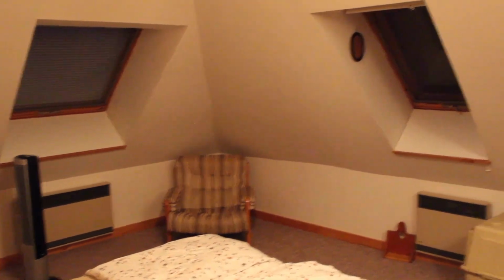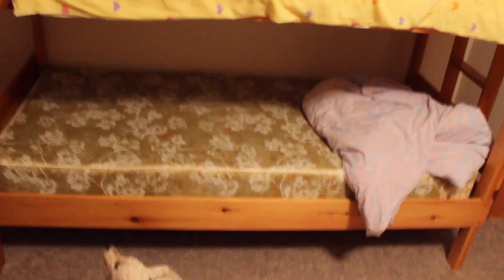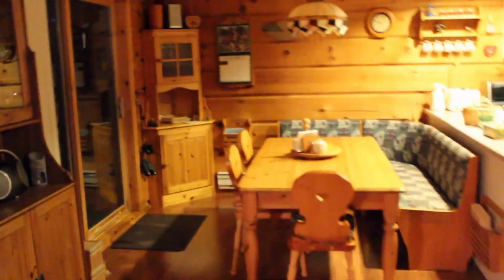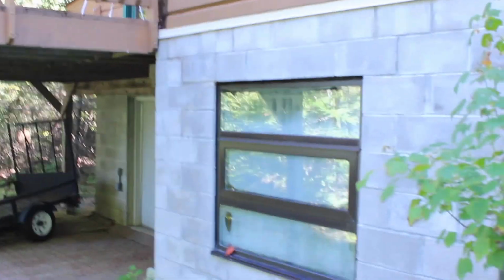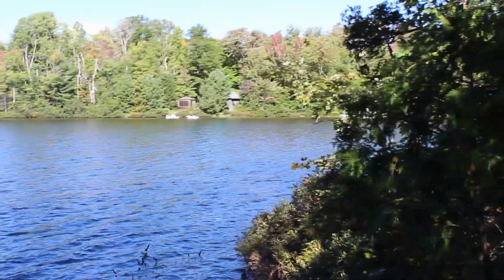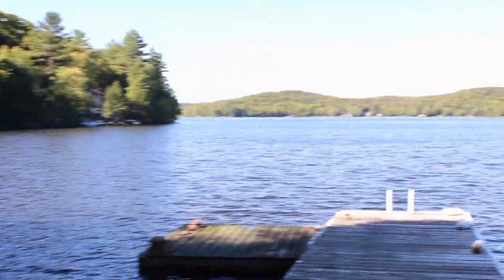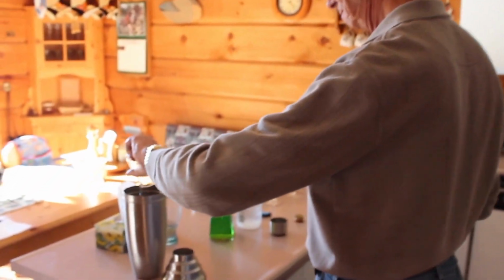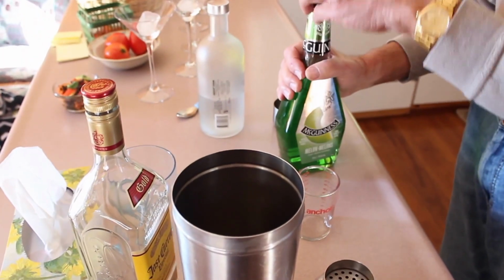Relaxing Weekend at the Cottage ♡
Hey everyone! Follow me along for a relaxing fall weekend at my cottage with the fam.